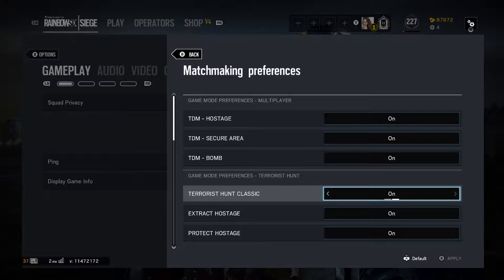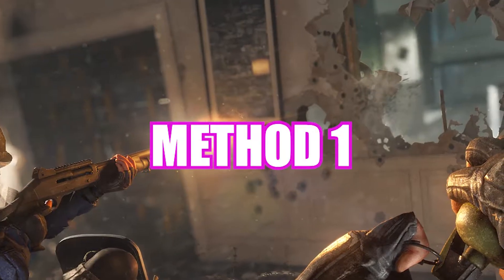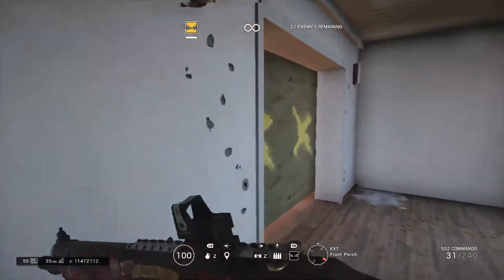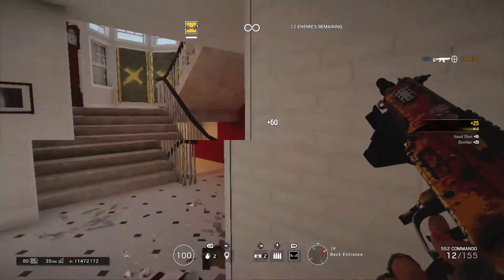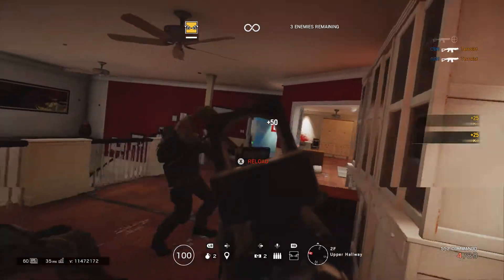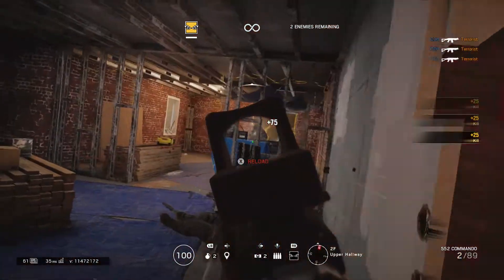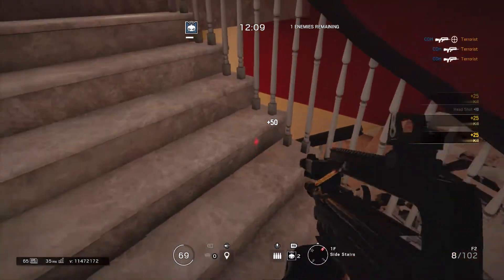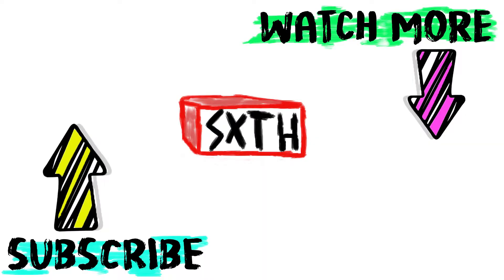THE BEST WAY TO GET BETTER AIM ON RAINBOW SIX SIEGE! (Console tips)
The best ways I have been using to improve my aim on console R6, hope it helps :)